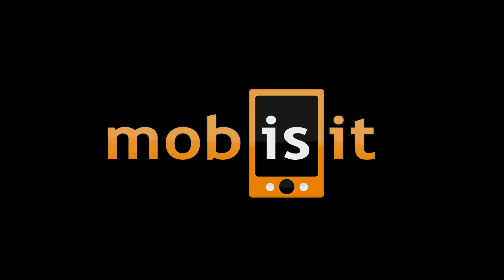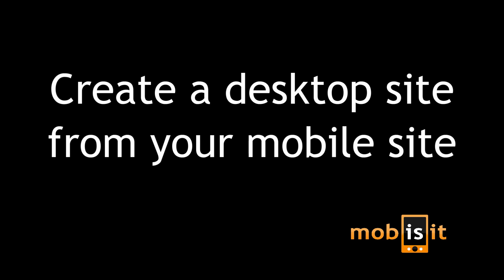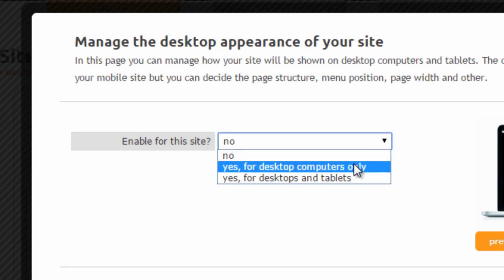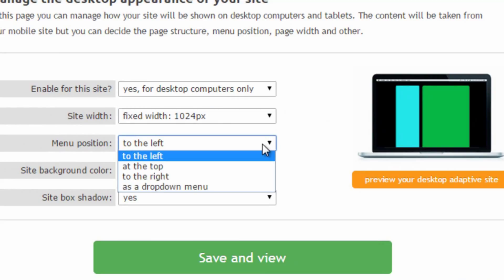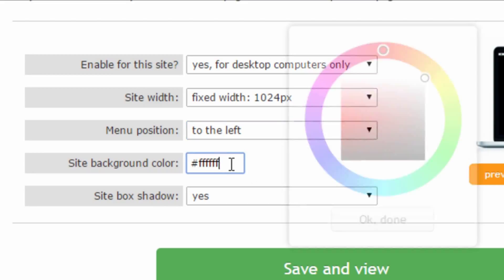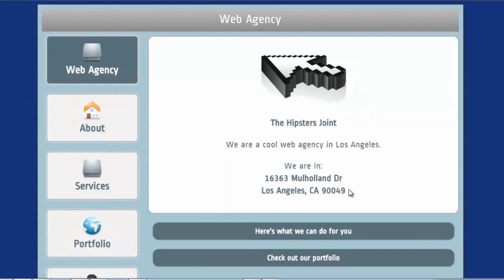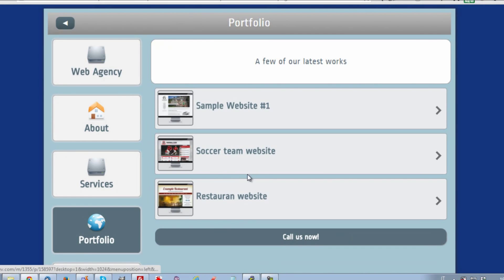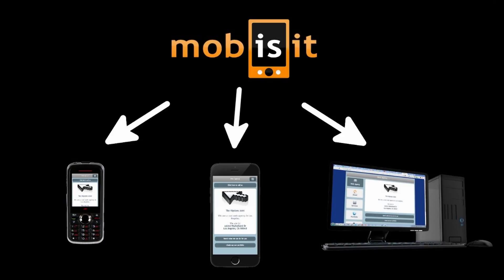How to create a mobile site which is also optimized for desktop computers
A simple video tutorial that will teach you how to create a mobile optimized website that looks perfect on desktop and notebook computers too - in less than 5 minutes.